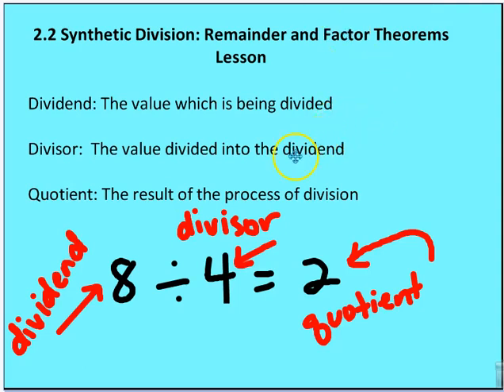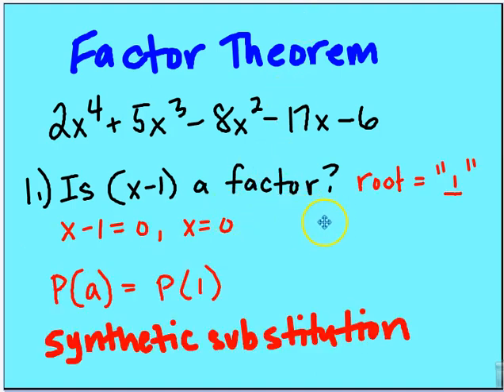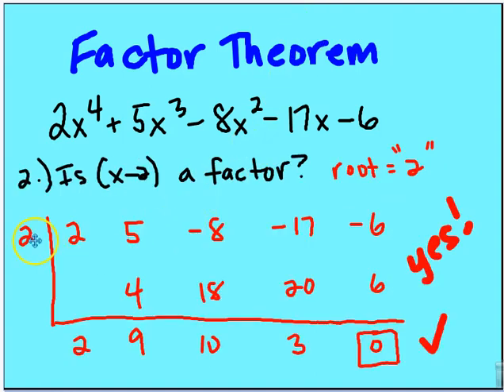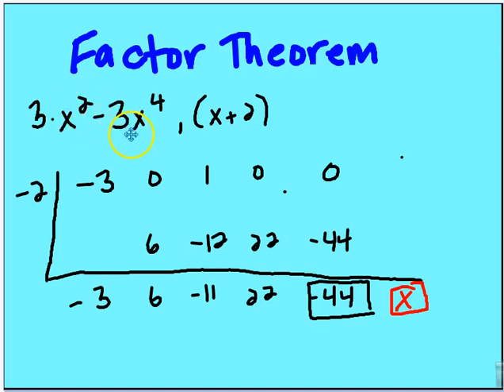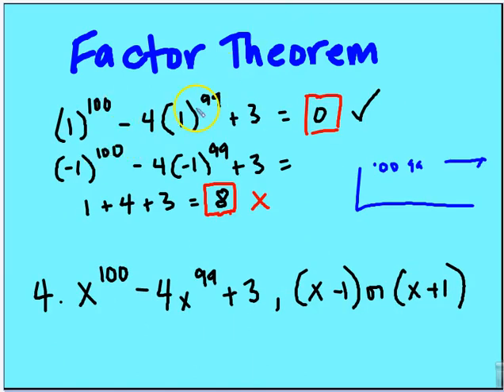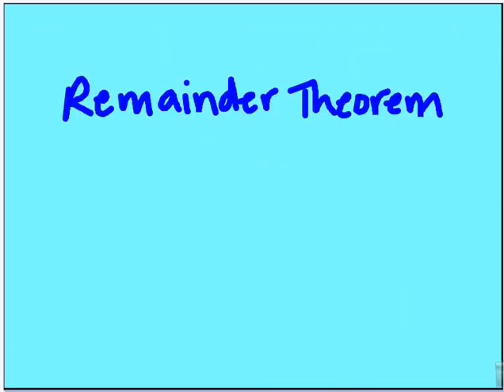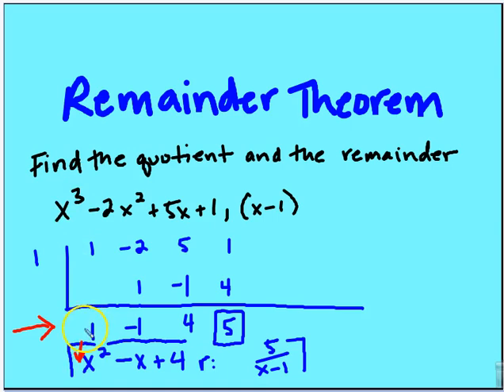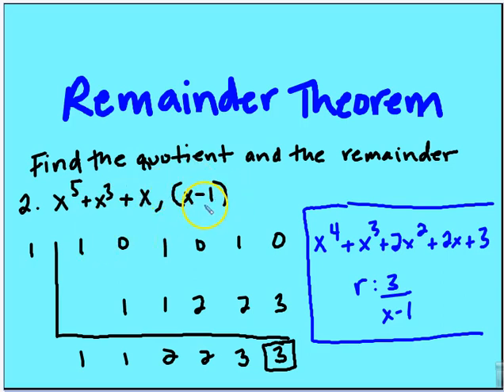2.2 Synthetic Division Remainder and Factor Theorems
Use synthetic division to evaluate factors and remainders of polynomials